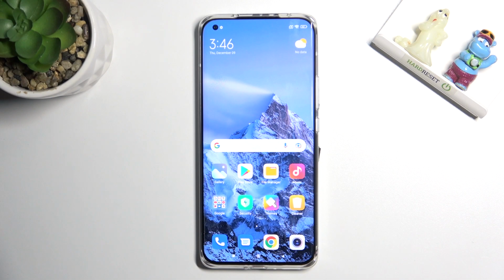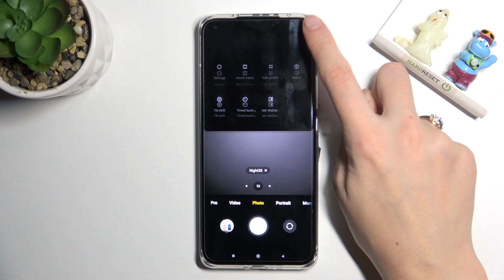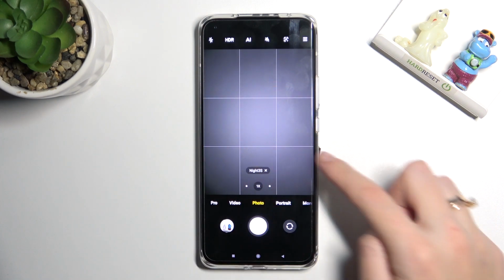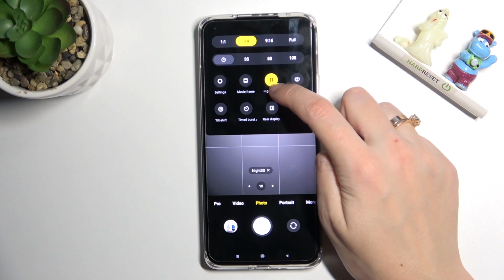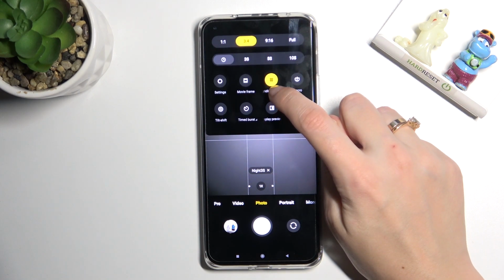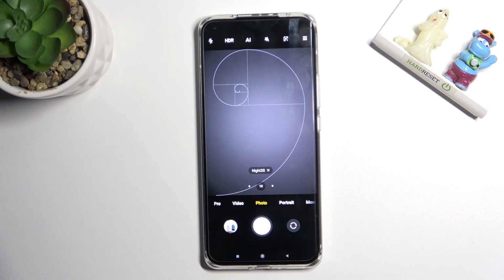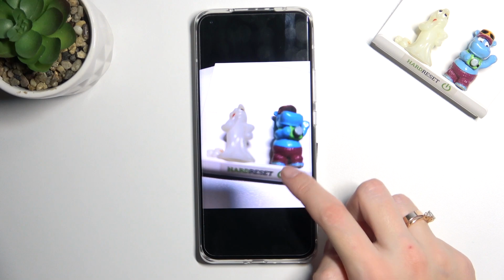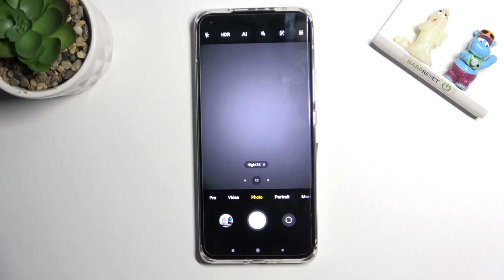How to Manage Camera Gridlines on XIAOMI Mi 11 Ultra - Set Orientation Lines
Read more info about XIAOMI Mi 11 Ultra:
Are you seeking a solution to manage camera gridlines on your XIAOMI Mi 11 Ultra? Curious about enabling or disabling orientation lines? Look no further! In the following instructions, we'll walk you through the process of activating or deactivating camera gridlines on your XIAOMI Mi 11 Ultra. Watch the tutorial to access the camera settings easily, where you can customize these gridlines to your preference. Join us as we explore this feature and set up orientation lines on your Xiaomi camera. For more helpful tutorials on your XIAOMI Mi 11 Ultra and other tips, visit our HardReset.info YT channel. Enhance your device knowledge with us!

How to show gridlines in XIAOMI Mi 11 Ultra? How to activate gridlines in XIAOMI Mi 11 Ultra? How to turn on gridlines? How to switch off gridlines in XIAOMI Mi 11 Ultra? How to show orientation lines in XIAOMI Mi 11 Ultra? How to set orientation lines in XIAOMI Mi 11 Ultra? How to enable orientation lines in XIAOMI Mi 11 Ultra?